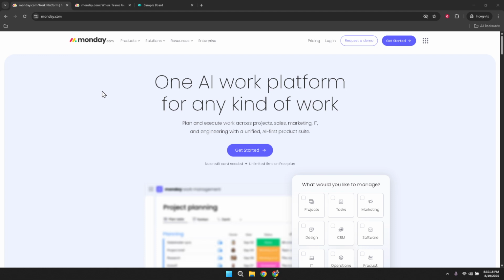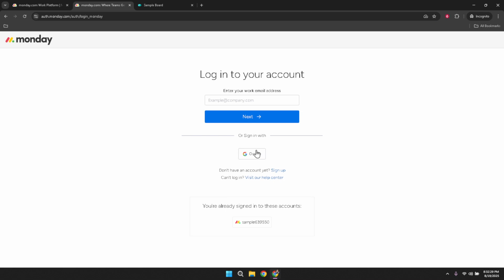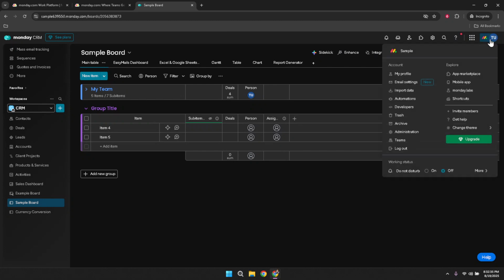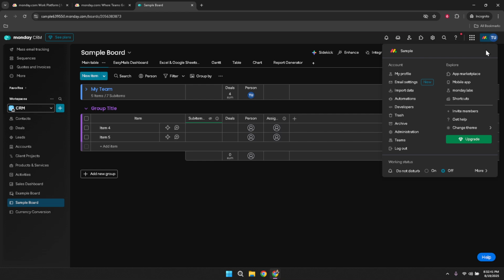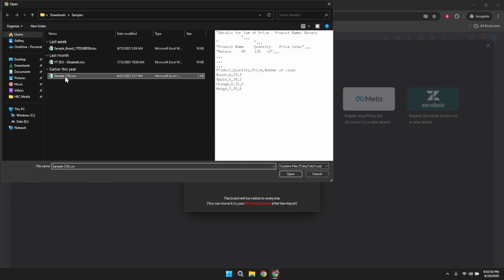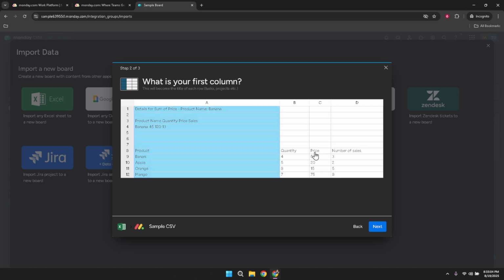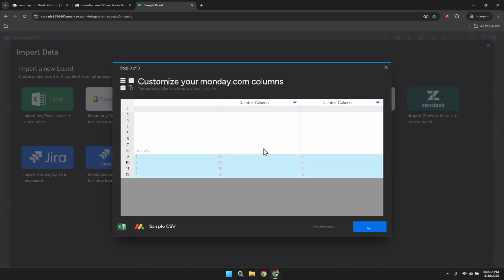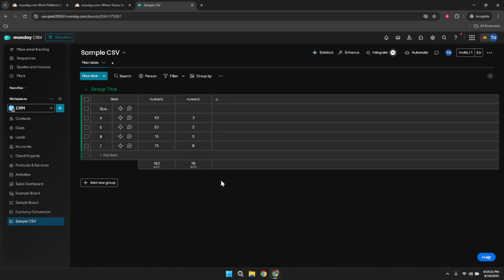How To Bulk Import Existing Data Monday.Com [2025 Guide]